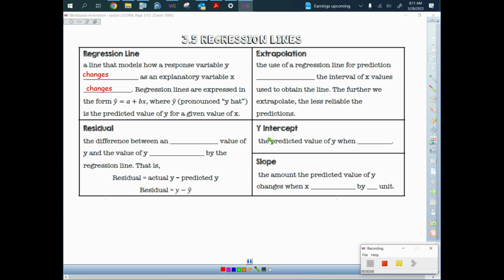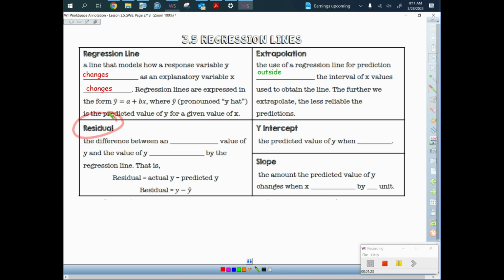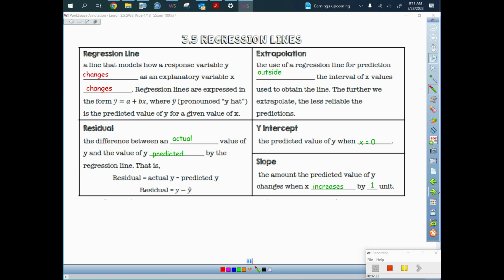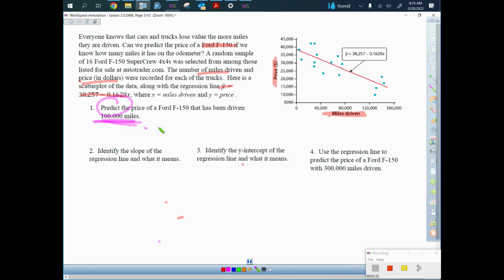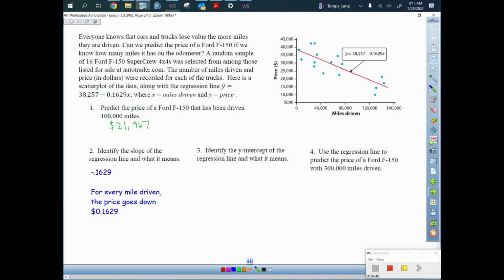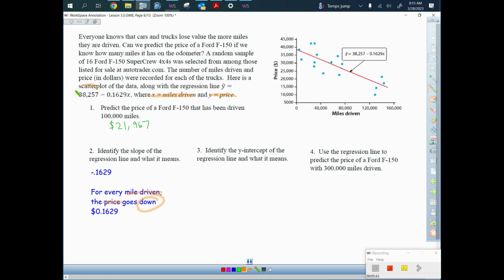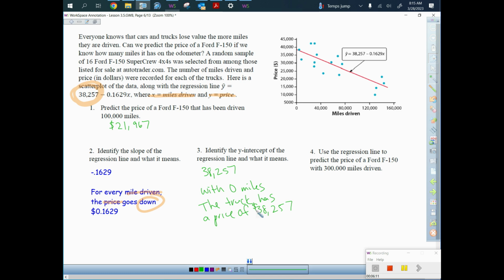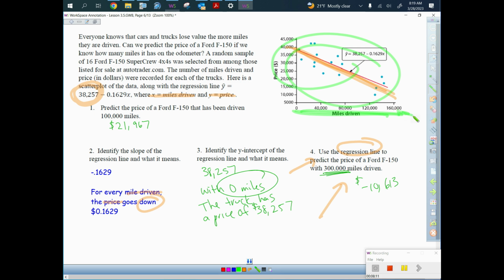VIDEO 3-5 beginning only 2025